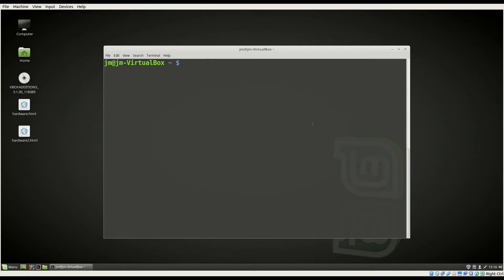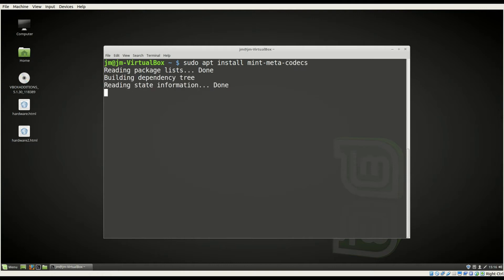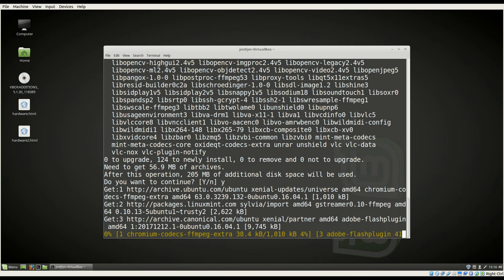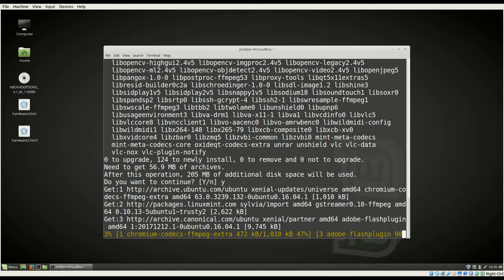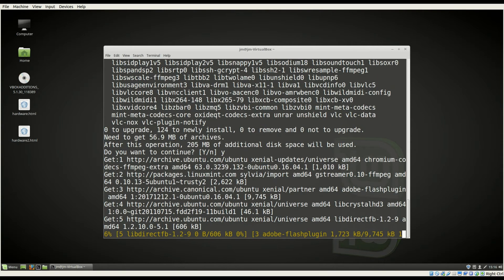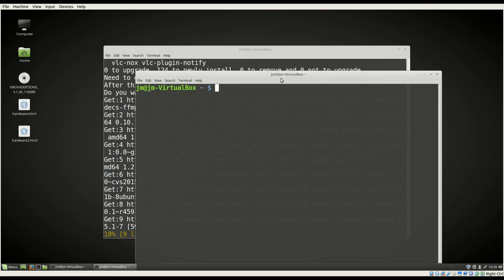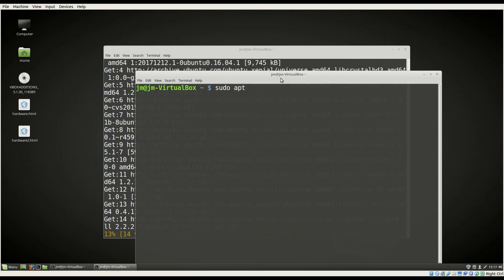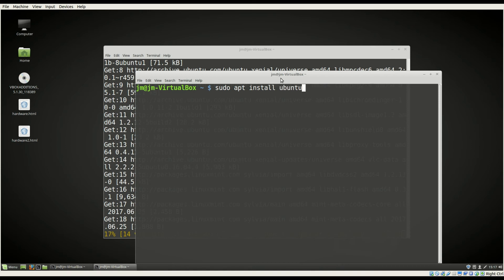Noobs Lab: Missing Linux Mint video Codecs?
a Just-in-Case video...!